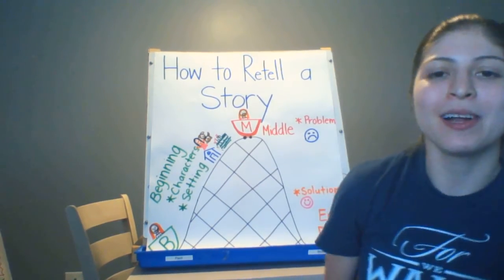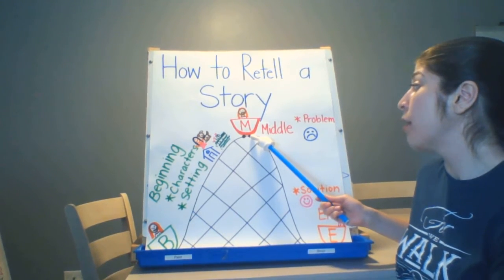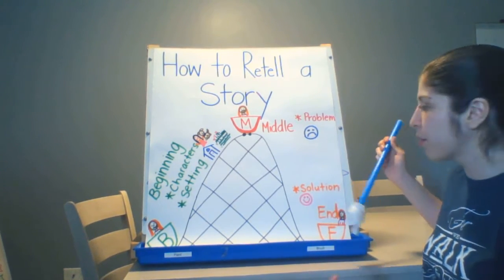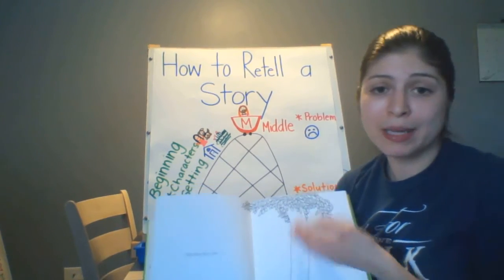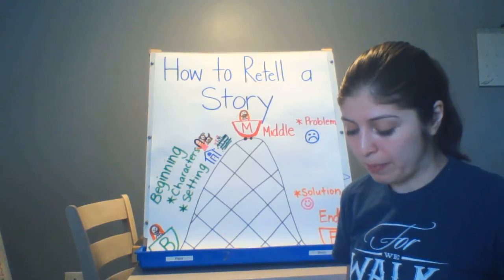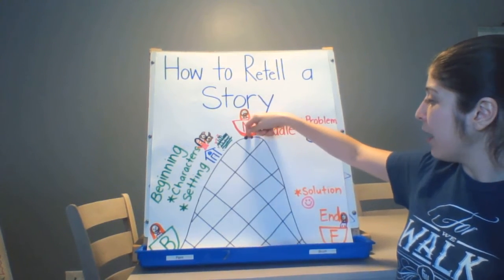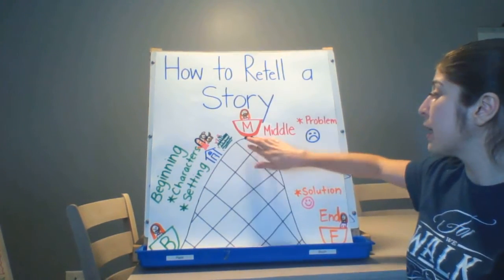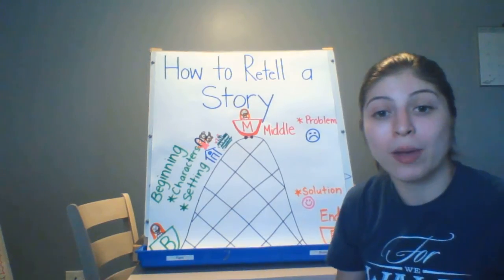How to Retell a Story